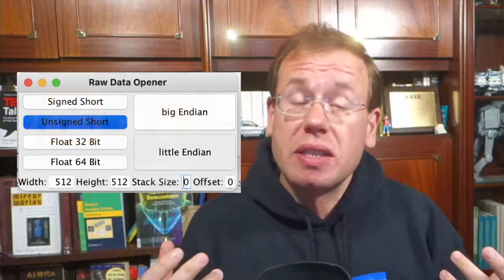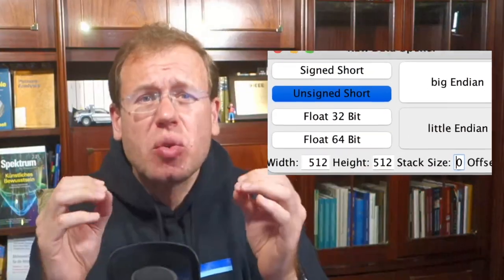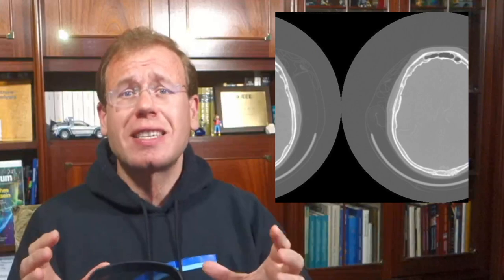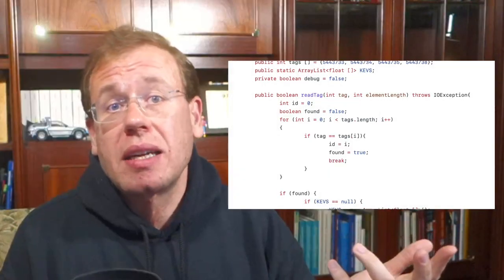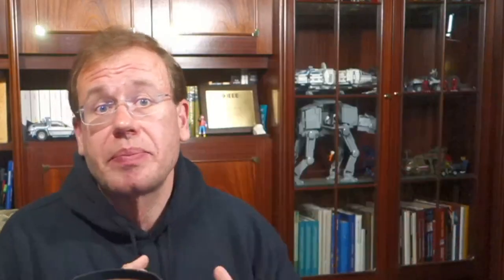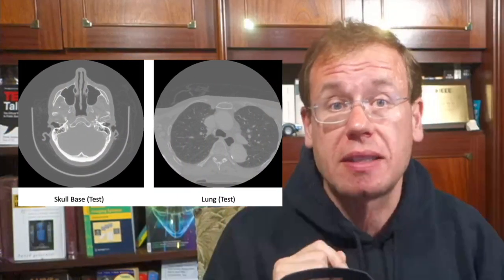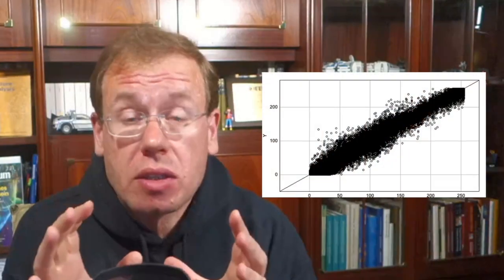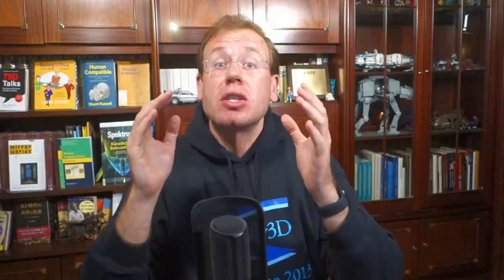How to "Hack" Proprietary AI Image Processing Software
In the domain of medical image processing, medical device manufacturers protect their intellectual property in many cases by shipping only compiled software, i.e. binary code which can be executed but is difficult to be understood by a potential attacker. In this paper, we investigate how well this procedure is able to protect image processing algorithms. In particular, we investigate whether the computation of mono-energetic images and iodine maps from dual-energy CT data can be reverse-engineered by machine learning methods. Our results indicate that both can be approximated using only one single slice image as training data at a very high accuracy with structural similarity greater than 0.98 in all investigated cases.

(try pip install pyconrad)